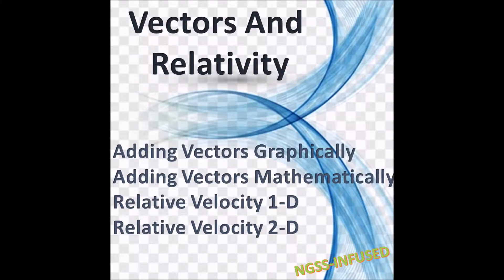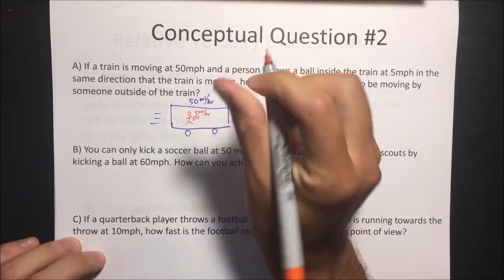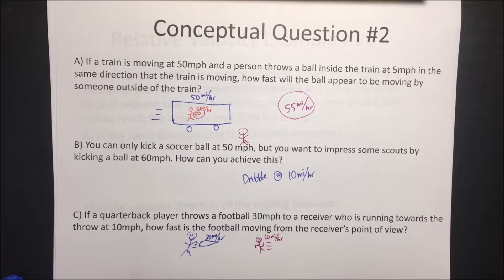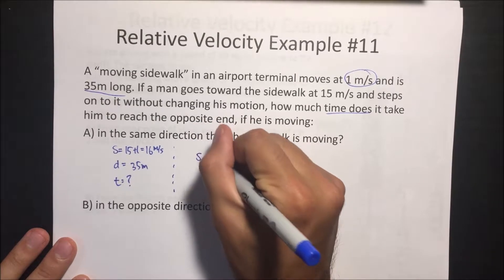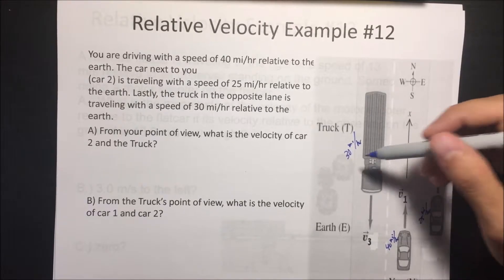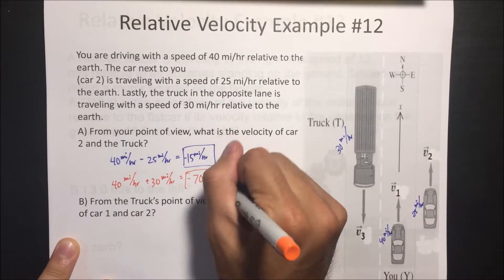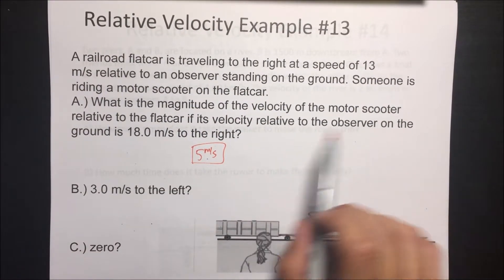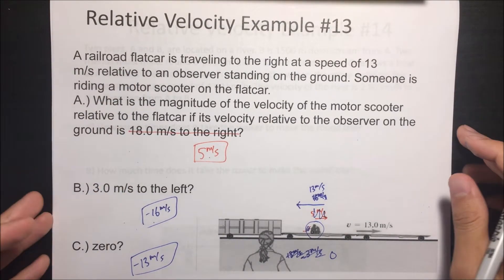Vectors (Relative Velocity 1-D)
Example Problems Involving Relative Velocity 1-D

Conceptual Example #1 - 0:00
Eonceptual Example #2 - 1:11
Example #11 - 4:38
Example #12 - 7:15
Example #13 - 11:00
Example #14 - 13:58